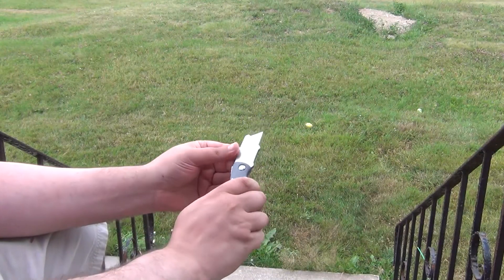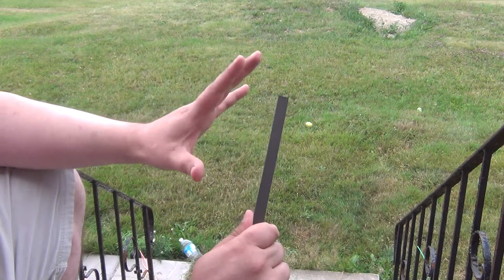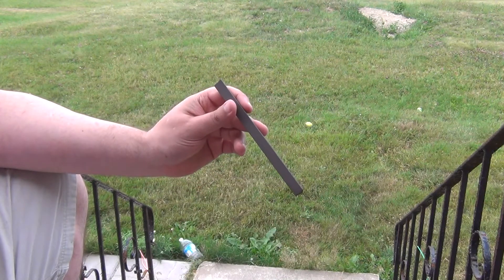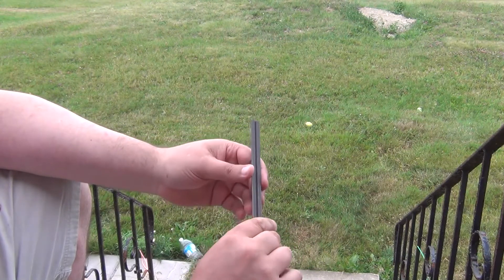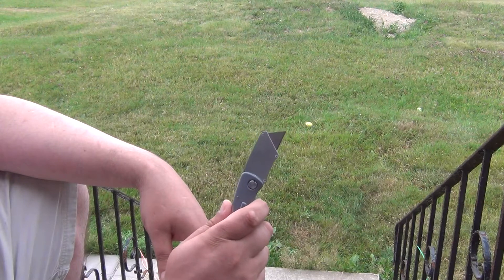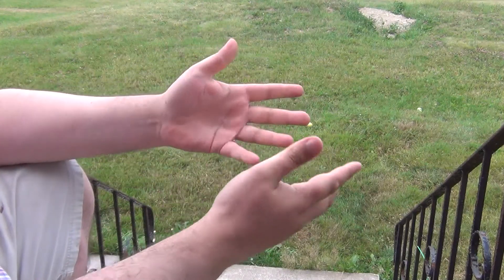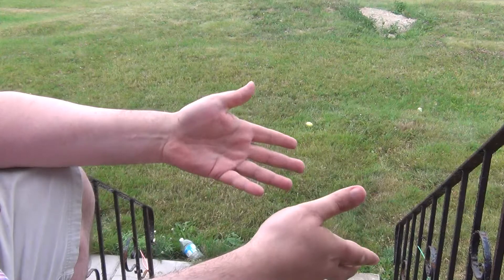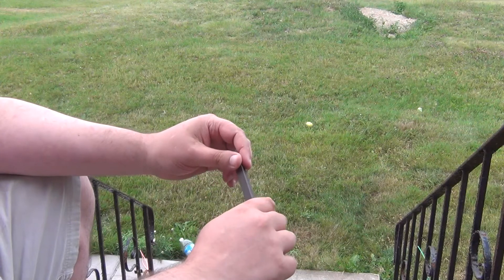Spyderco Delica ZDP-189 : edge retention on polypropylene (CBN vs medium rods)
-cut dirty polypropylene rope on a 2" draw with the ZDP-189 Delica
-primary grind is sabre/flat full zero
-edge had a slight increase in the curvature in the last 0.040" thick to 9-10 dps

The comparison was :

-CBN rods vs Medium rods at 15 DPS

In short :

-the CBN rods had half the initial sharpness but were twice as sharp after 62 cuts into the dirty rope
-both rods were able to resharpen and retain performance

Note this is in contrast to the cardboard cutting where the medium rods had to have the edge reset with the Bester 700 before they could get strong performance. But note the difference with cardboard :

-a softer and weaker steel which is more likely to bend under stress
-a much higher volume of cutting into stiff material
-a very low abrasive material cut

vs this run on the polypropylene :

-a harder and stronger steel
-a lot volume of fairly soft material (opens up in being cut)
-an extremely abrasive material being cut

For those who like some numbers (all numbers are % of optimal) :

CBN :

-Initial : 30 (2)
-Final : 8.5 (7)

Medium :

-Initial : 63 (7)
-Final : 4.3 (4)